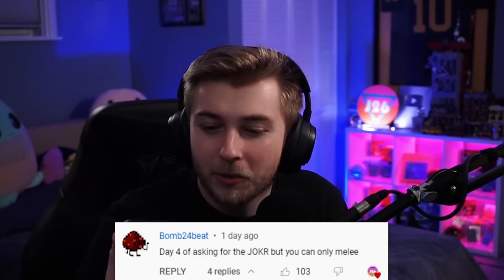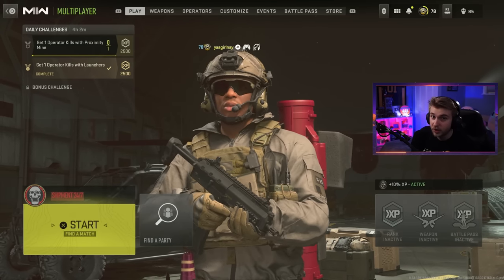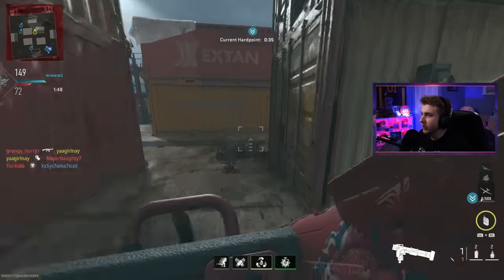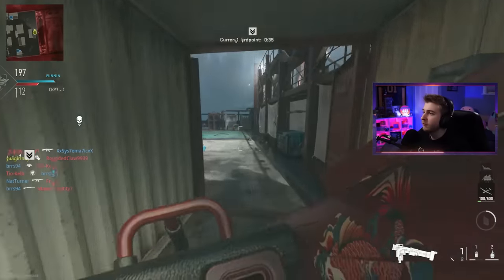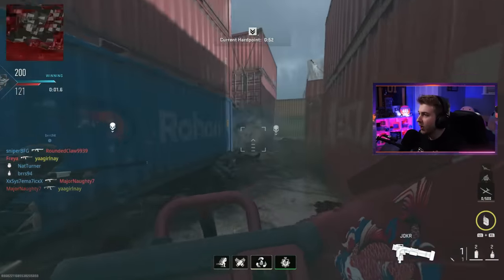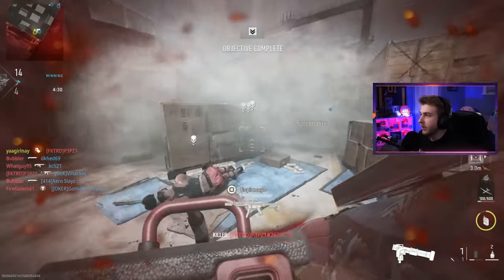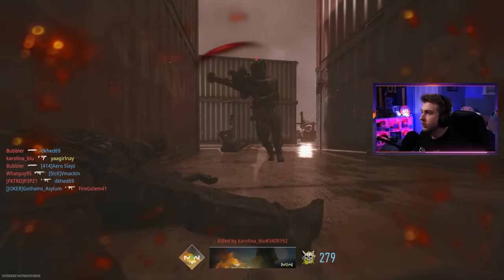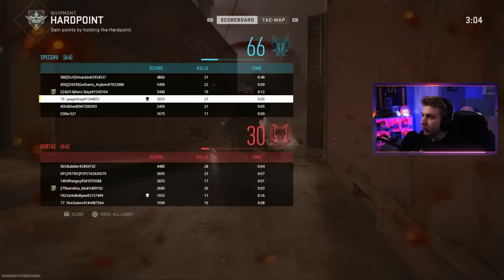Getting the JOKR Gold with MELEE Only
We get the JOKR gold in under 30mins without ever shooting a rocket.

✅LINKS✅
👕MERCH 👕

Main Monitor
2nd Monitor
Monitor Stand